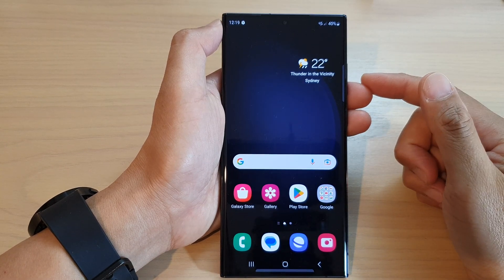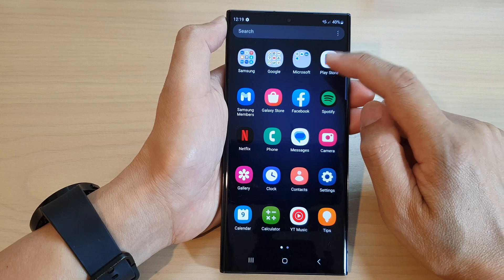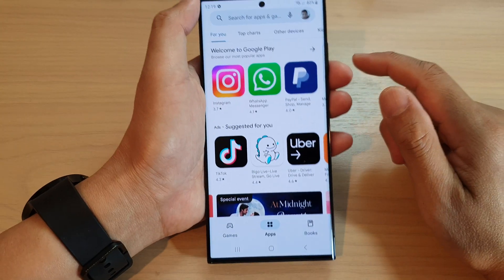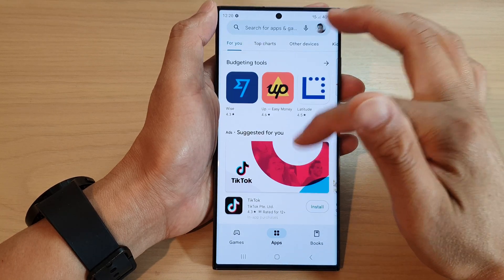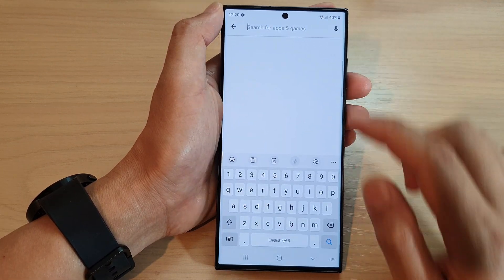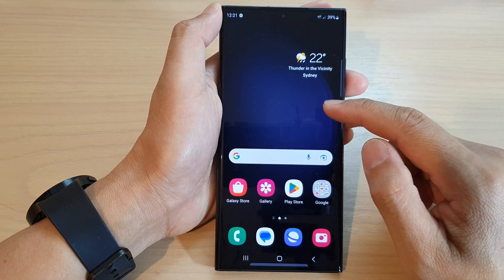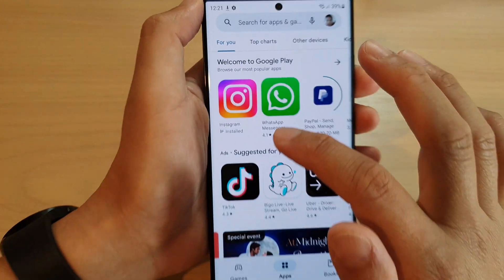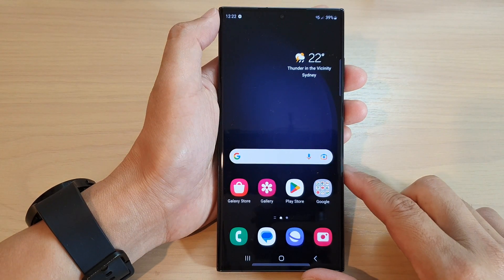Galaxy S23's: How to Install Apps From The Play Store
Learn how you can install apps from the Play Store on the Samsung Galaxy S23.